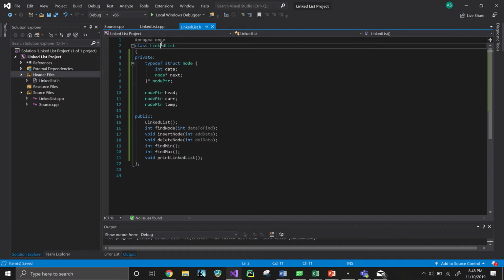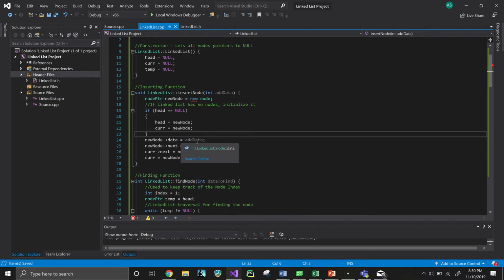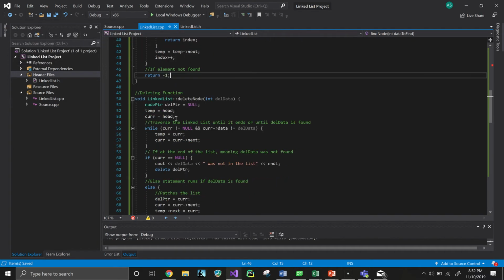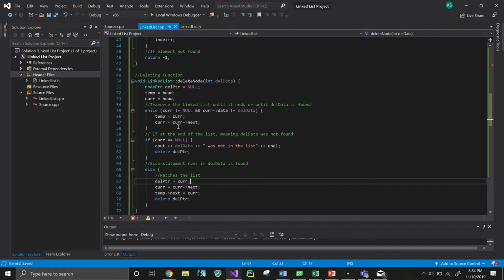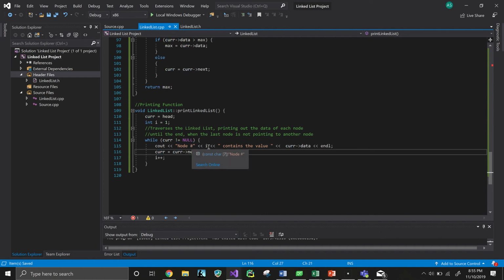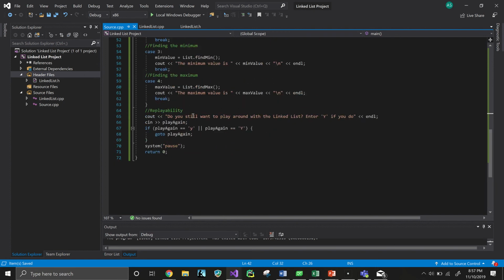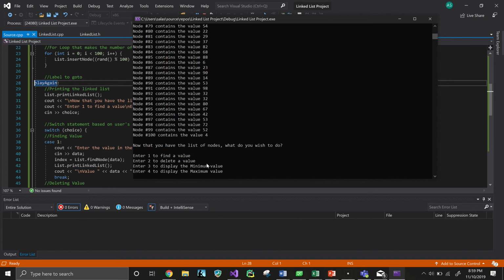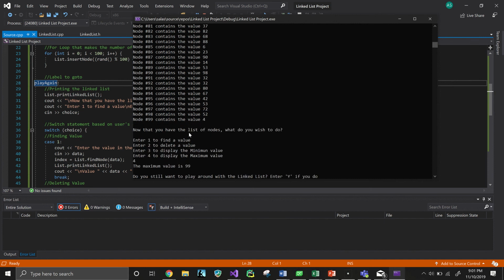Linked List Project Walkthrough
This is a video explaining my program containing a Linked List and going over some functionalities that I implemented into it.